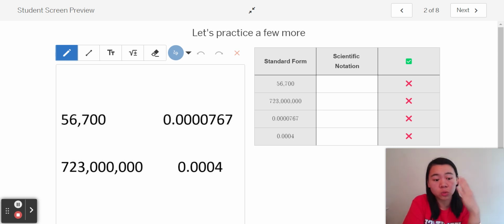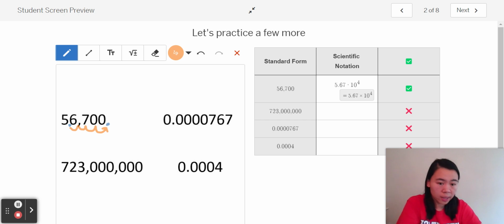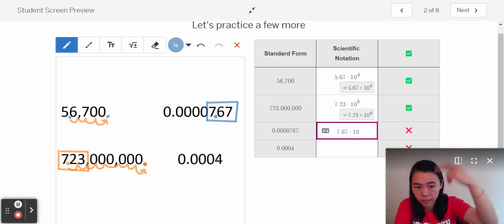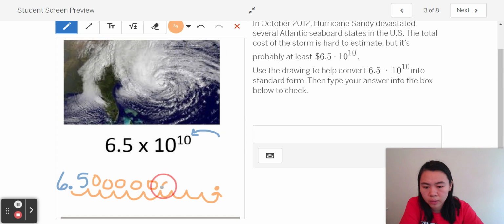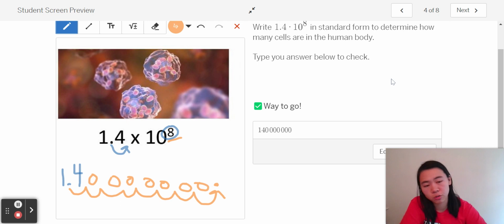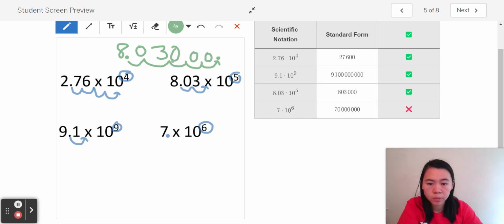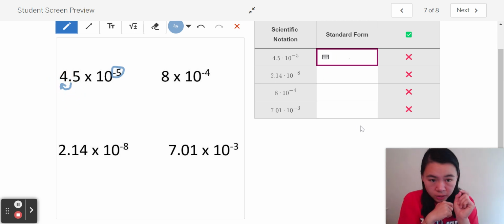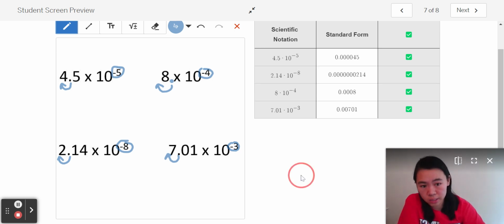Scientific Notation Desmos